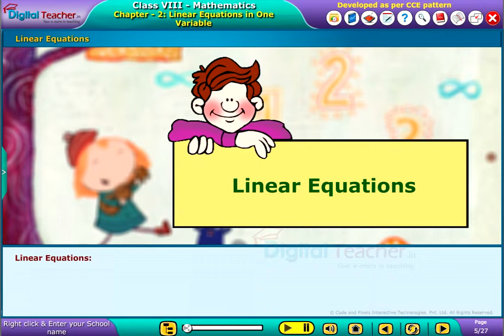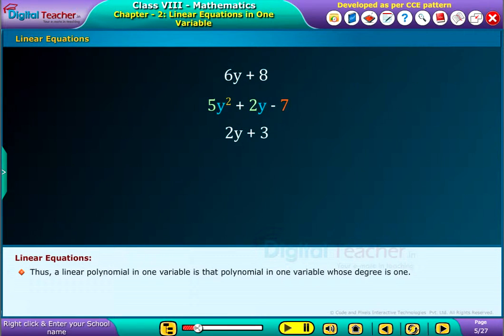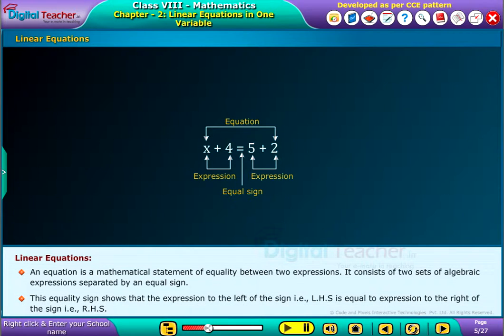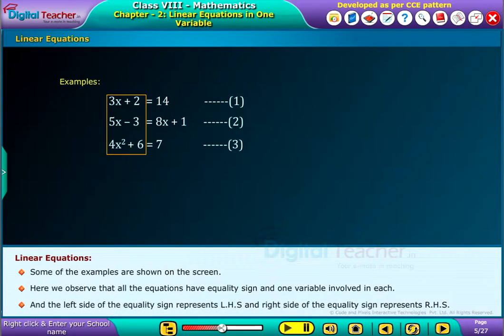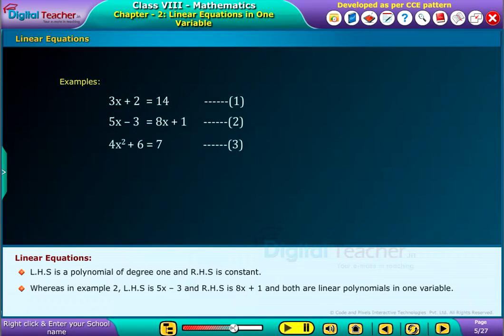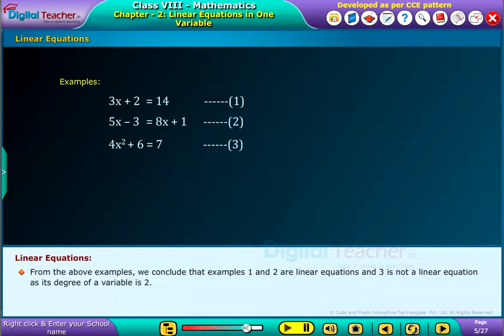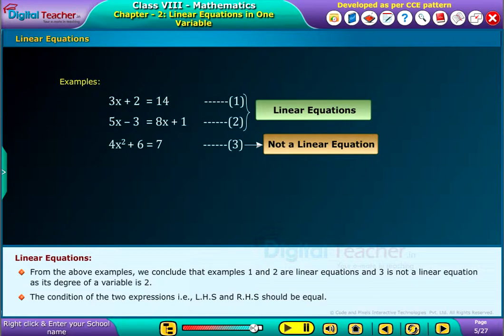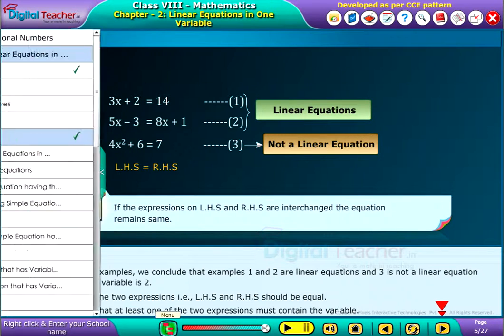Linear Equations, Class 8 Maths | Digital Teacher